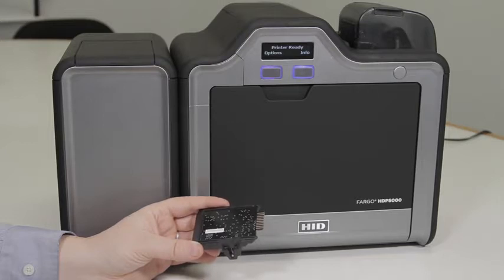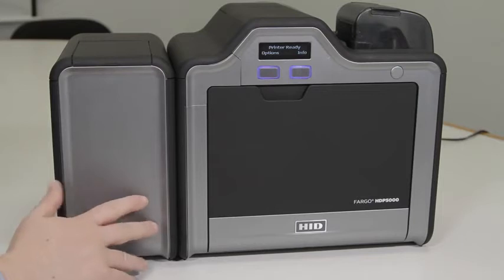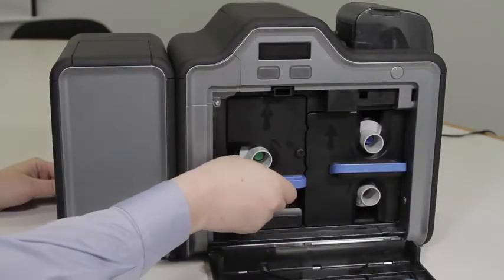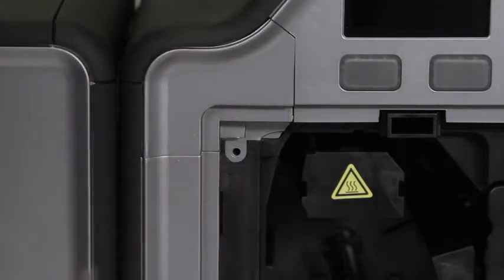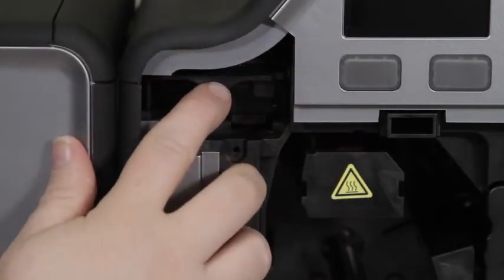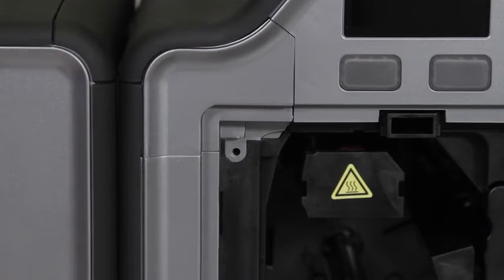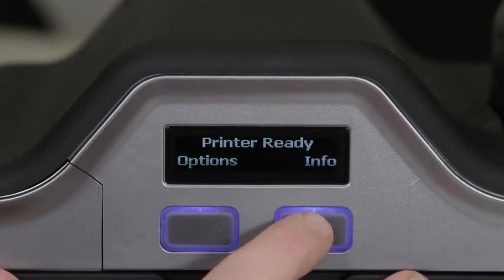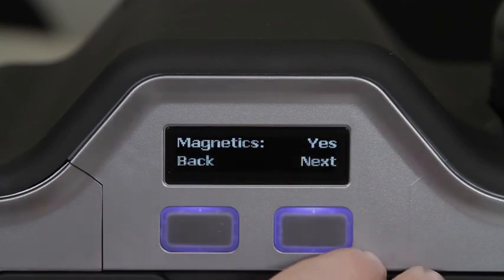FARGO HDP5000 - How to Install a Magnetic Encoder on a HDP5000 Printer?